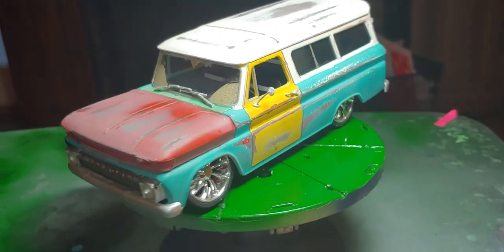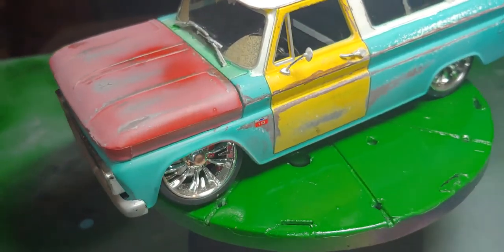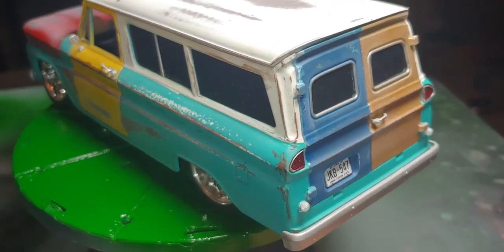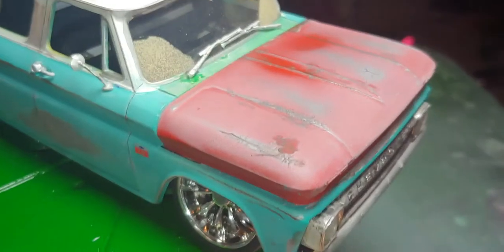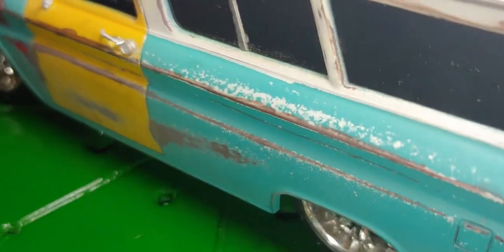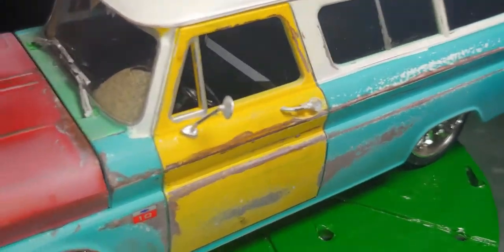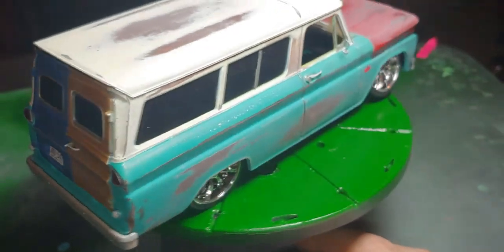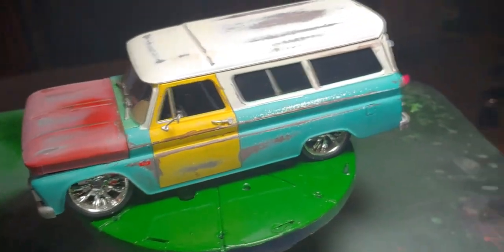1/25 Scale 1966 Chevy Suburban Rat Rod